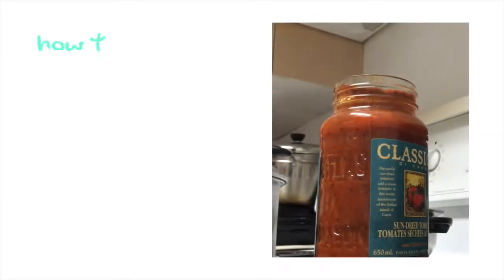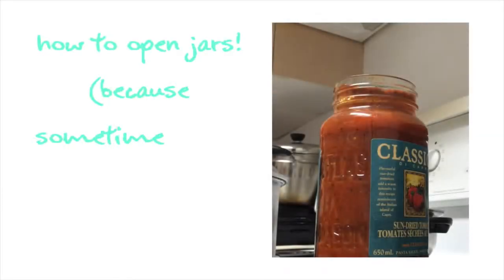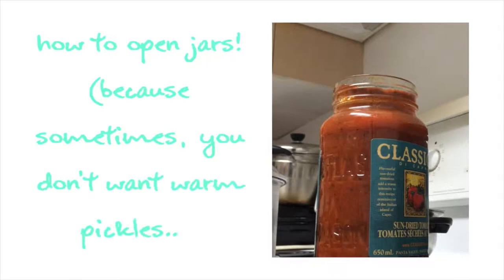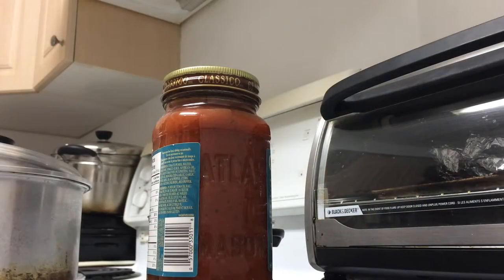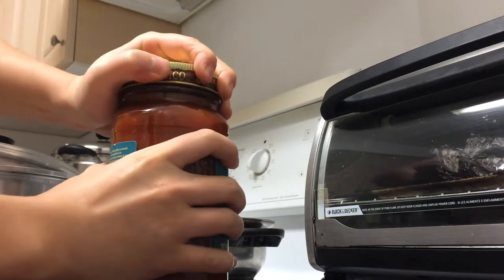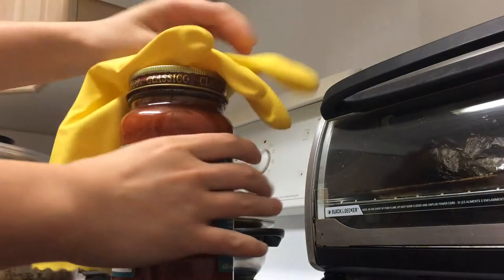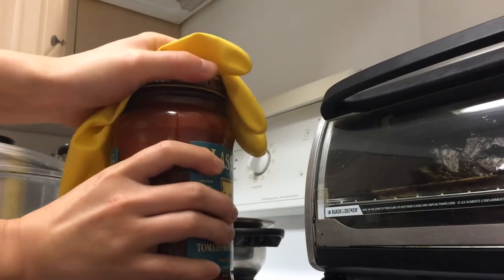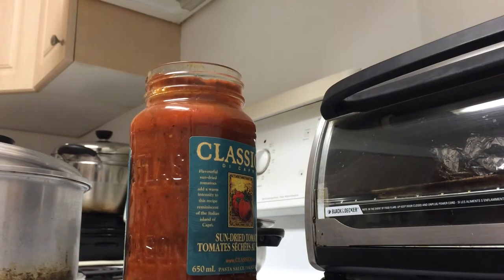How to Open Jars Easily-ish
Transcript:

Hey everyone!  This is Judy and here is the ultimate jar-opening hack that doesn’t involve running your jar under hot water and risk heating up your food.

How’s this relate to what I do, you ask?  Well, I’m a nutritionist and I can’t always rely on other people to open jars for me.

So apparently, no amount of yoga has helped me with the muscular strength to open up jars.

A much easier way to do this is to toss on a latex glove, twist, and that’s it.

I find this to be more effective and quicker than the “Rubber Band Trick” because the surface area of grippiness (eep!  That’s not a word!) is way bigger.  Plus, you don’t have to waste time attaching a rubber band.

The other popular method of “Jar Opening” is by running it under hot water.  It works, but just seems kind of wasteful.

I’d love to hear from you!  So, if you tried it out, let me know how it went :D

-Judy